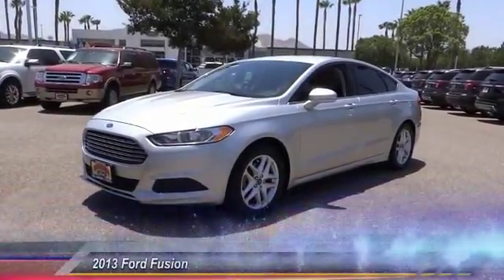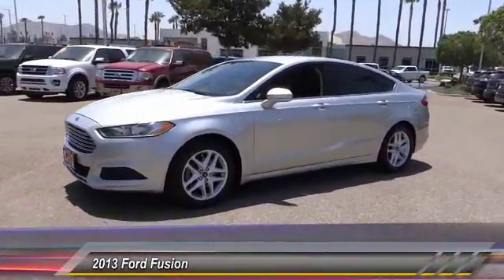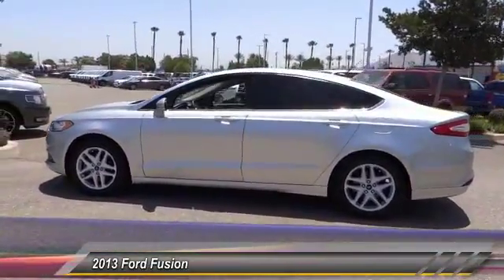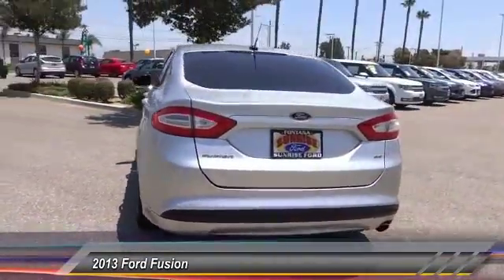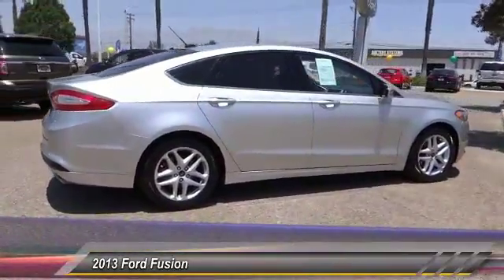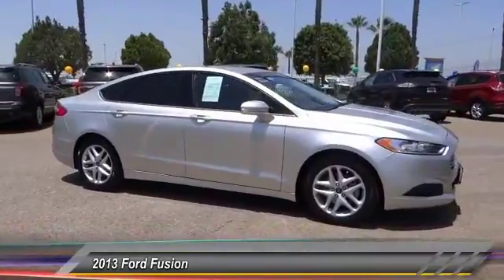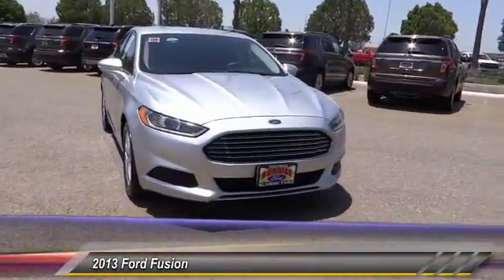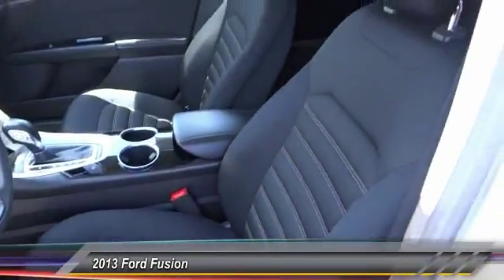2013 Ford Fusion Fontana, Chino, Norco, Moreno Valley, San Bernardino, CA V52878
2013 Ford Fusion 4dr Sdn SE FWD

16005 VALLEY BLVD.

SUNRISE FORD FONTANA: PROUDLY SERVING FONTANA, CHINO, NORCO, MORENO VALLEY, SAN BERNARDINO, AND SURROUNDING SOUTHERN CALIFORNIA LOCATIONS. THIS INGOT SILVER 2013 Ford FUSION IS EQUIPPED WITH A 2.5L I-VCT I4 ENGINE, AUTOMATIC TRANSMISSION, AND RECEIVES AN ESTIMATED 22 City/34 Hwy MPG. FONTANA, CA 92335. FONTANA, CA  CHINO, CA  NORCO, CA  MORENO VALLEY, CA  SAN BERNARDINO, CA 2013 Ford FUSION 4dr Sdn SE FWD Stock #: V52878 | VIN: 3FA6P0H7XDR344695 | 2013 Ford Fusion 4dr Sdn SE FWD Sunrise Ford Fontana